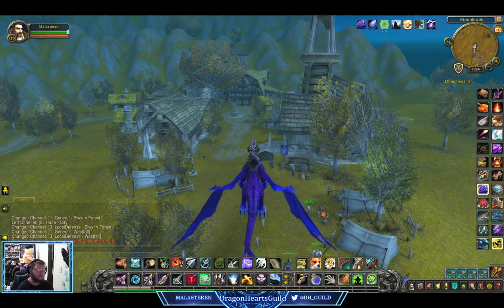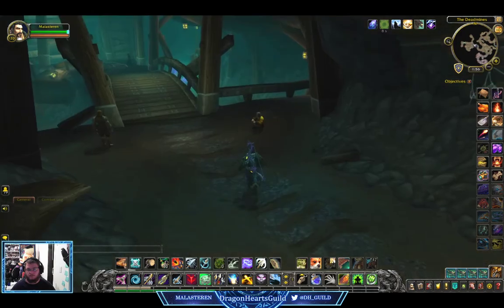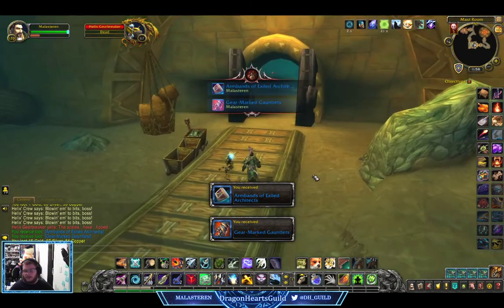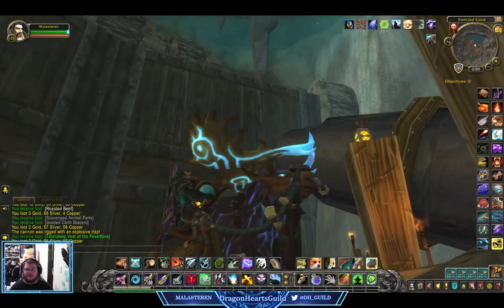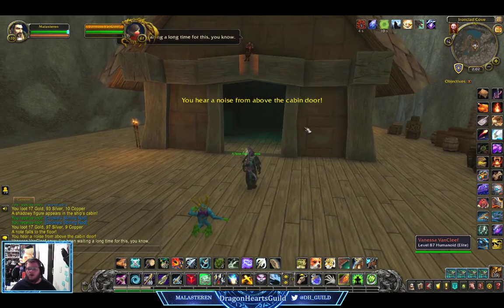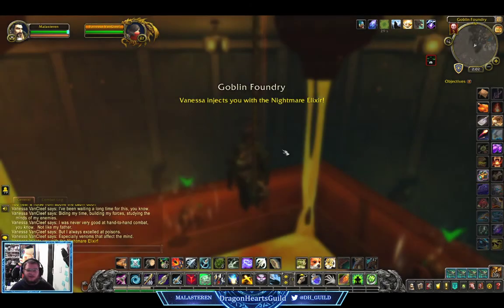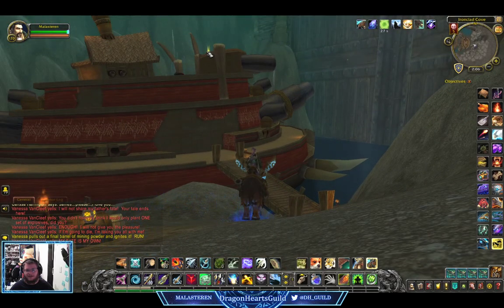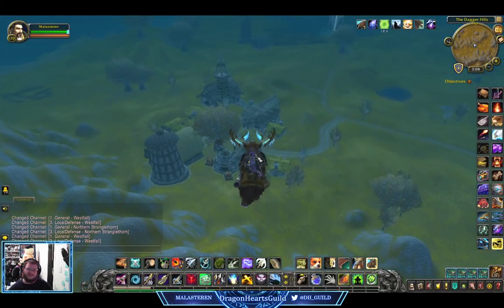Heroic Deadmines Dungeon Run World of Warcraft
We are now Partnered over on Humble Bundle!!! If you were thinking about buying some of there great bundles then please consider using our partner
Or any other amazing partners!!